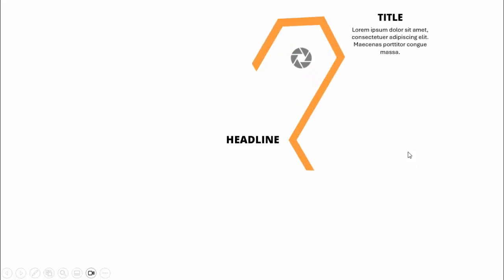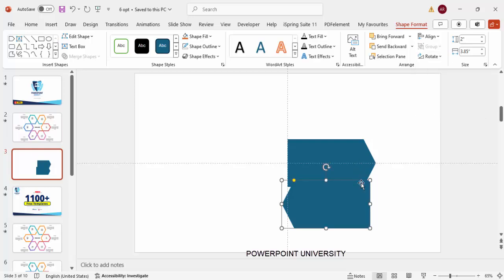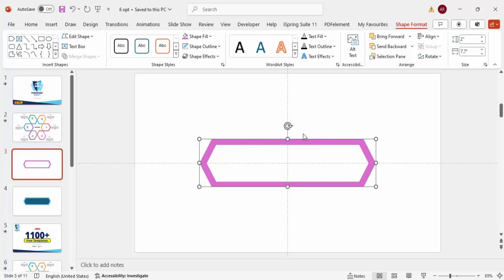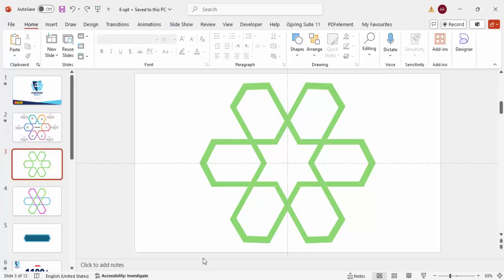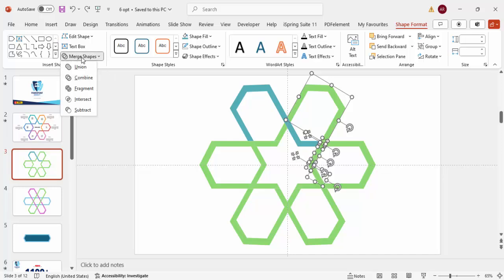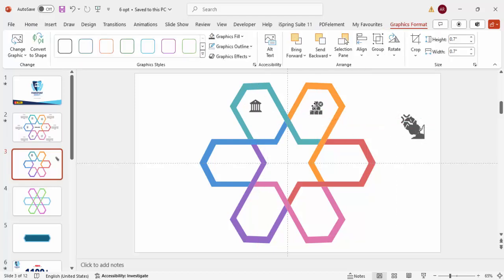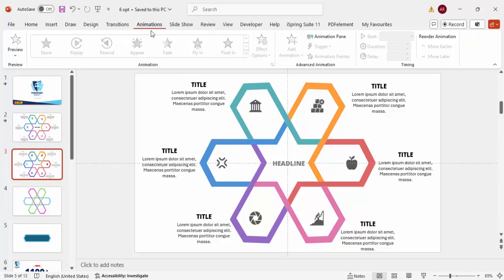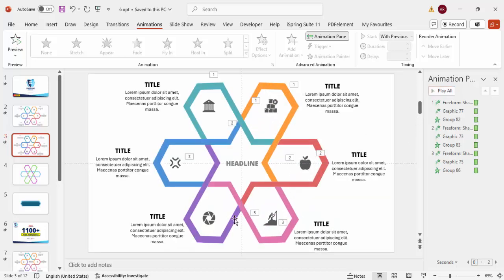6 Option Geometric Design Slide